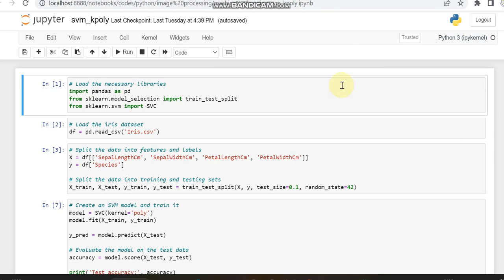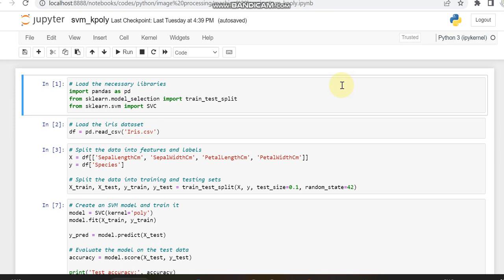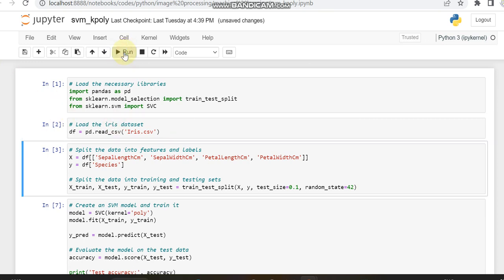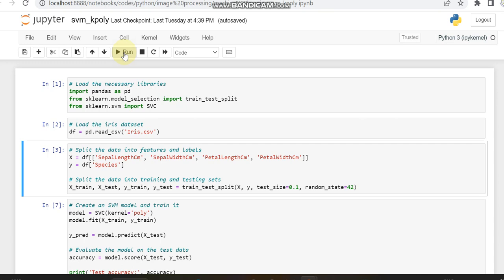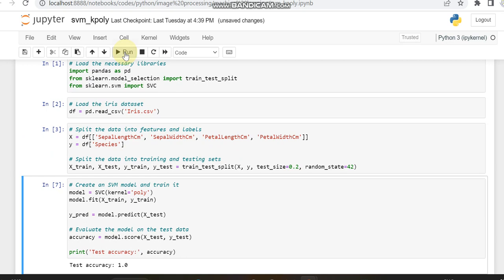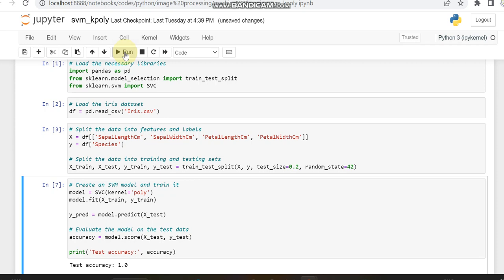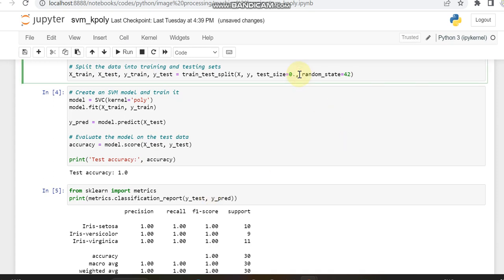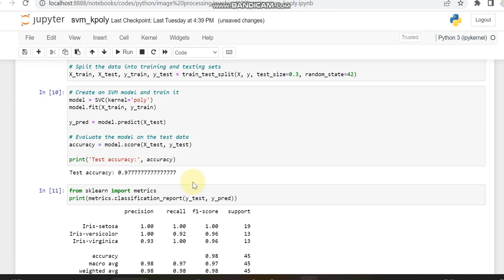Support Vector Machine SVM with Poly kernel Python Code / Machine Learning SVM Python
This video describes Support Vector Machine SVM with Poly  kernel Python Code / Machine Learning SVM Python